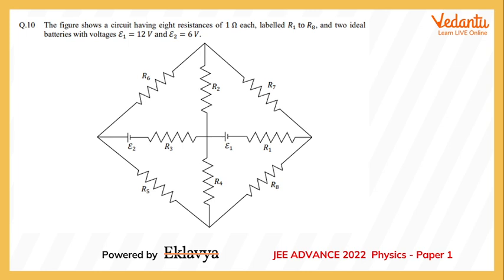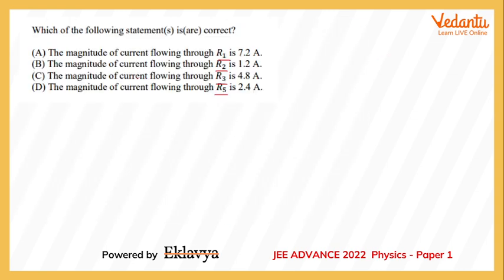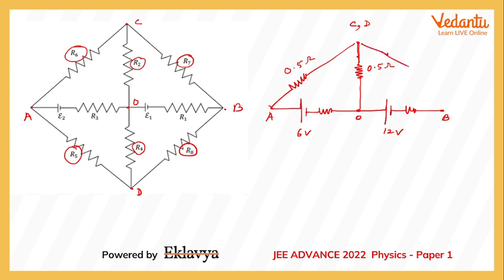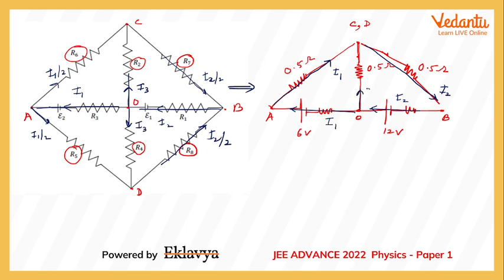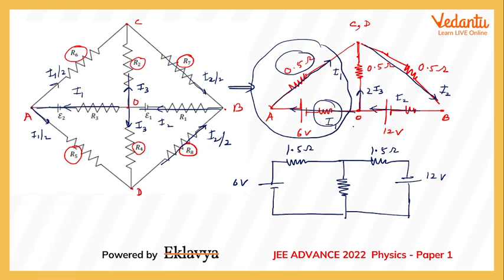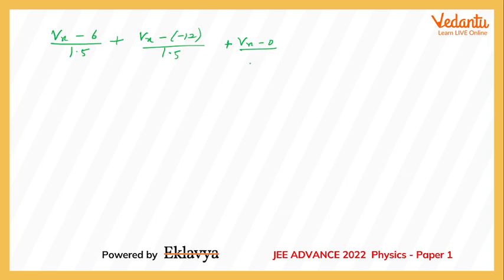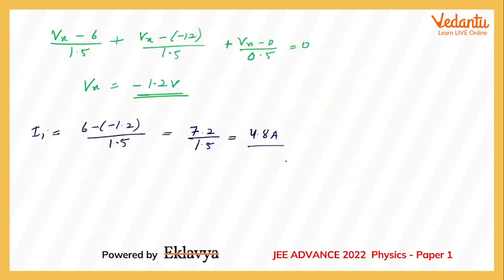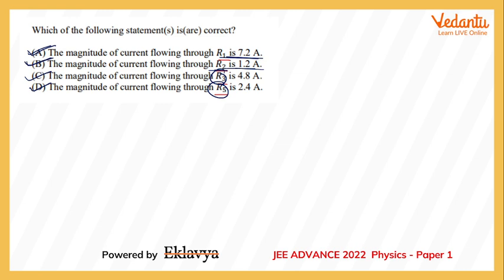JEE ADVANCED 2022 Paper 1 Physics Q10 MCQ Answer ABCD Current Electricity Circuits Vikas Agarwal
✅ Session PDF for "JEE ADVANCED 2022 Paper 1 Physics Q10 MCQ Answer ABCD Current Electricity Circuits Vikas Agarwal " ➡️
➡️ The figure shows a circuit having eight resistance of 1 𝛺 rach, labelled R1 to R8, and two ideal batteries with voltages 𝜀1 = 12 V and 𝜀2 = 6 V
Which of the following statement(s) is(are) correct?
A.The magnitude of current flowing through R1 is 7.2 A
B.The magnitude of current flowing through R2 is 1.2 A
C.The magnitude of current flowing through R3 is 4.8 A
D.The magnitude of current flowing through R5 is 2.4 A